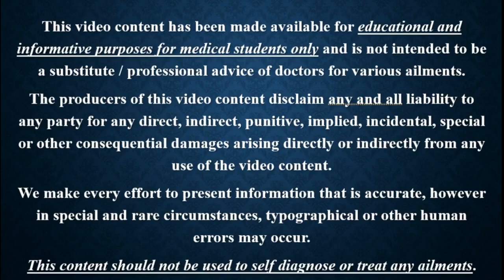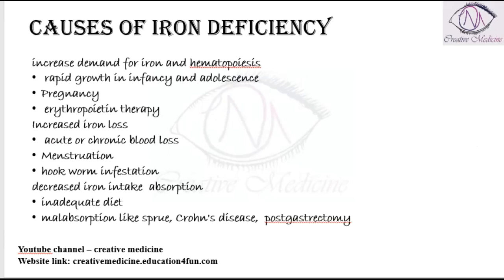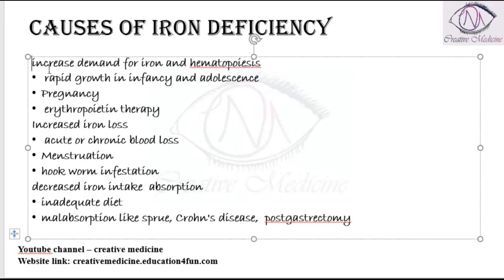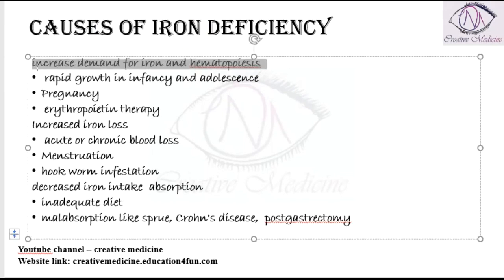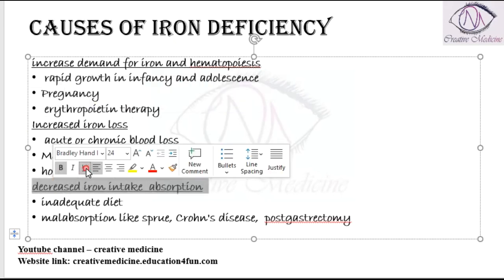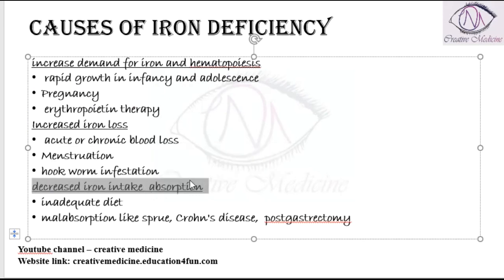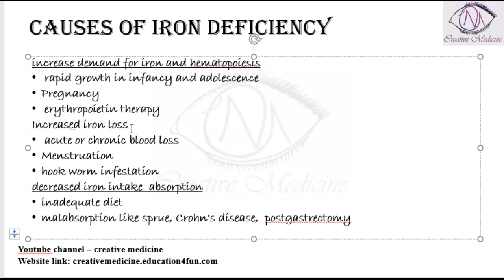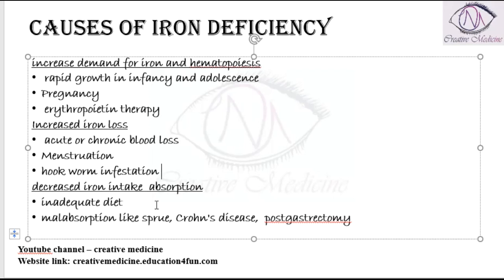Lec 4 Causes of Iron Deficiency Anemia || Hematology